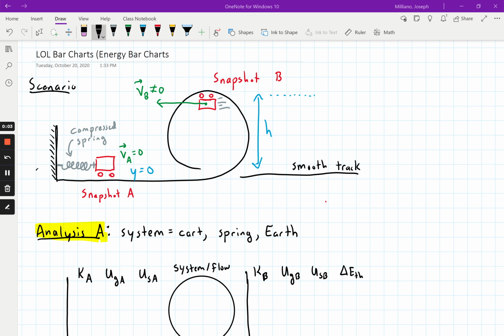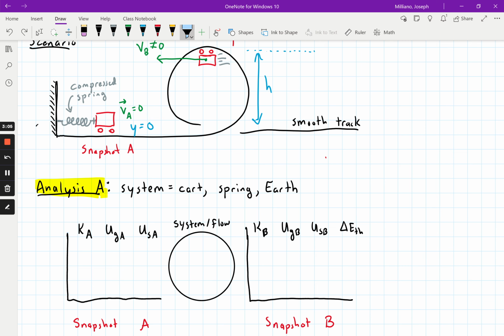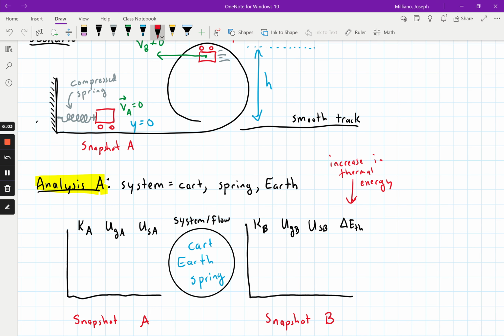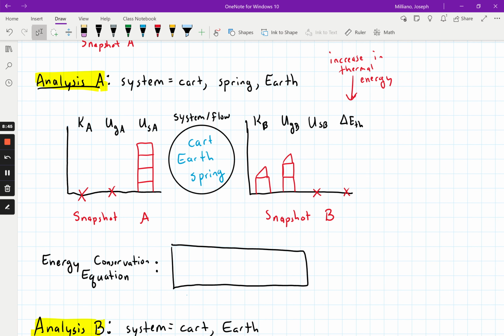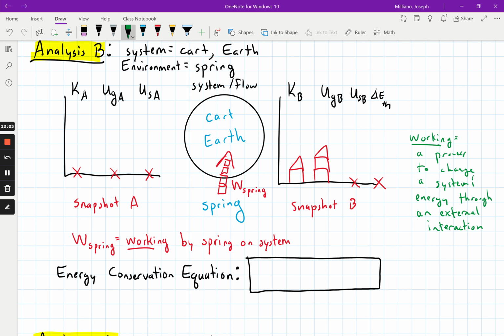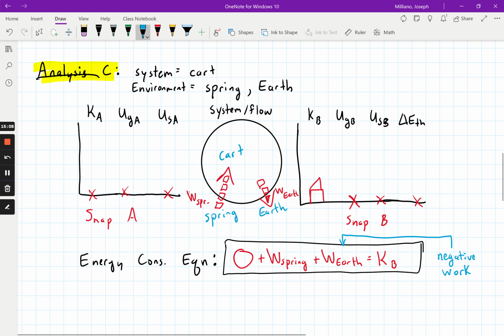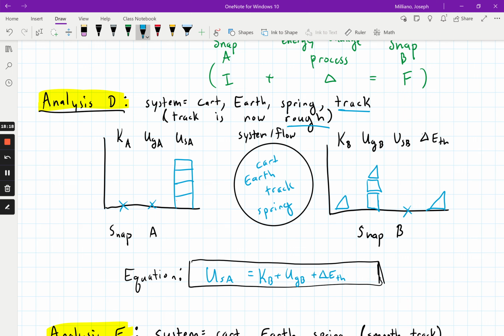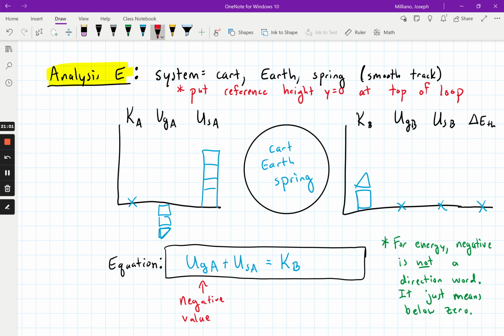LOL Energy Bar Chart Introduction